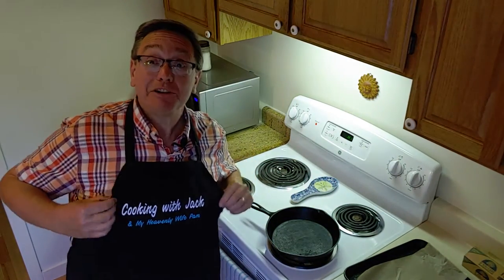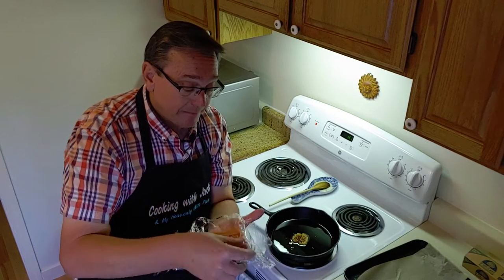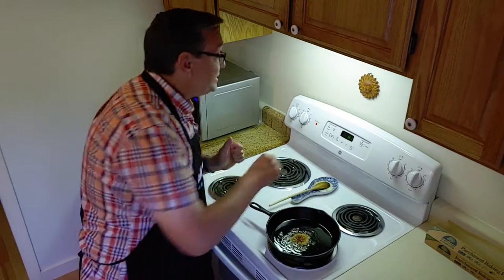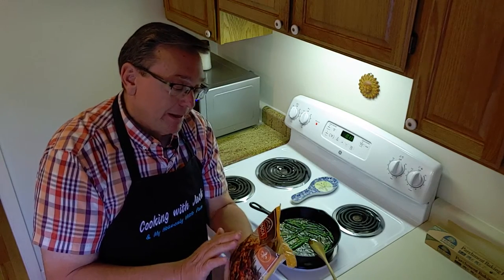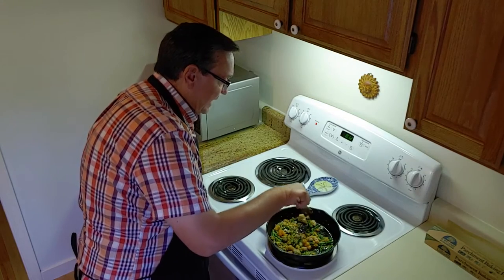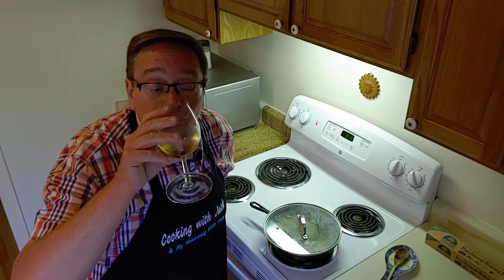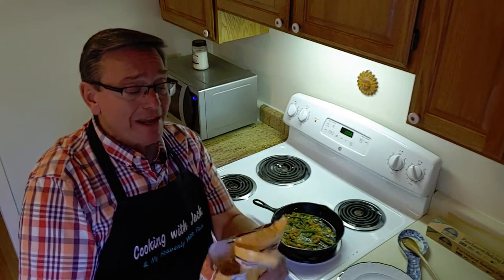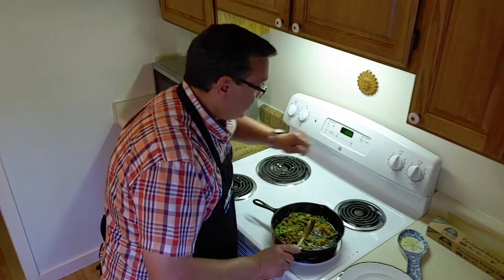How to make gourmet Salmon dinner.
Quick, easy and healthy broiled wild sockeye salmon with quinoa and asparagus.